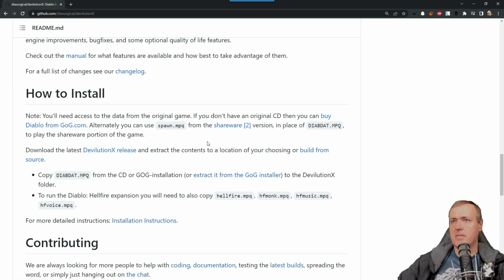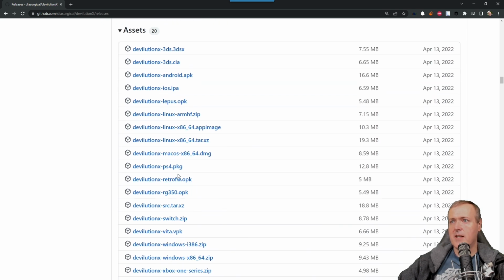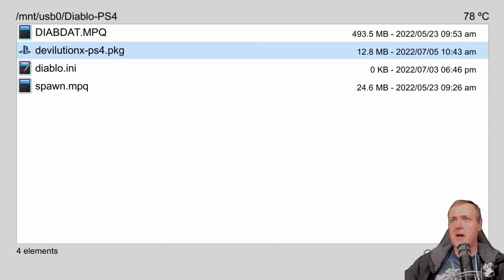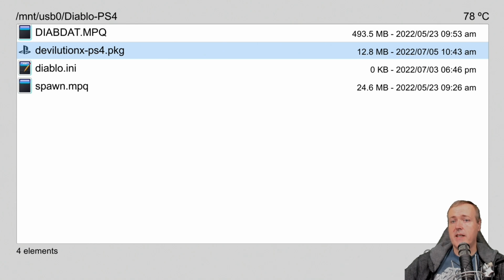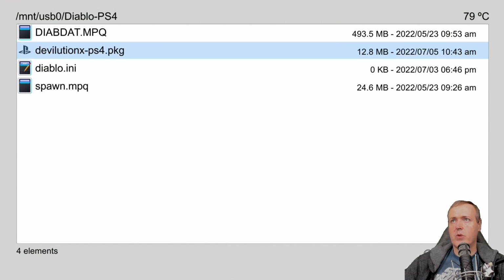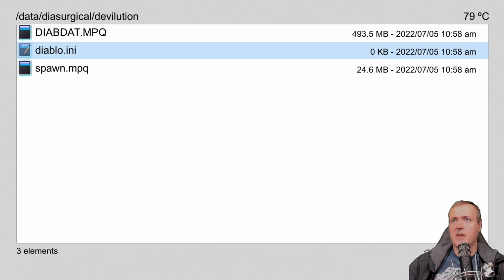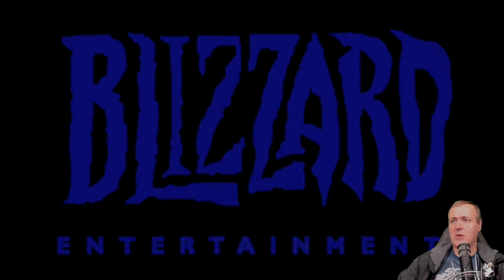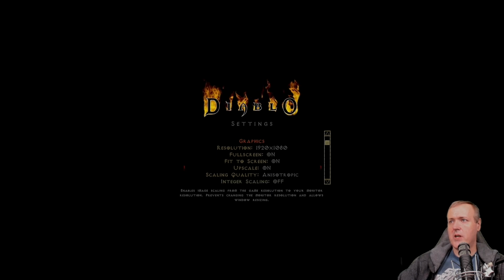Run Diablo (1996) on your Jailbroken PS4!